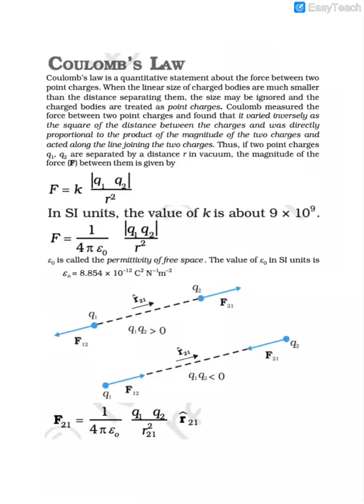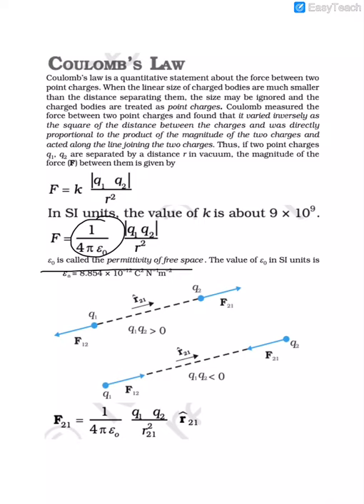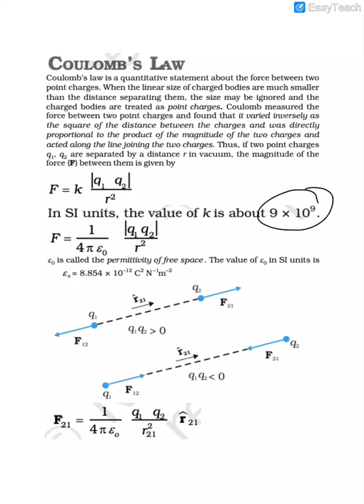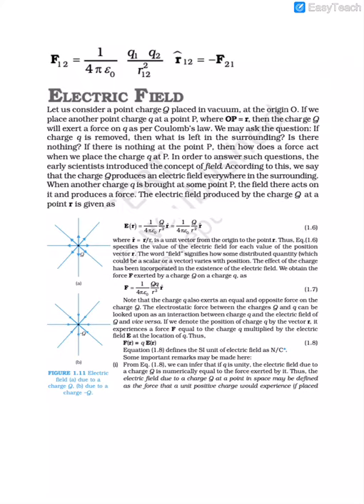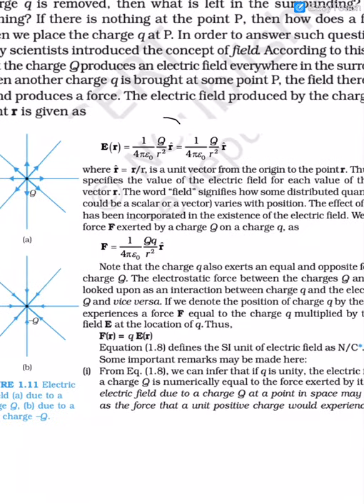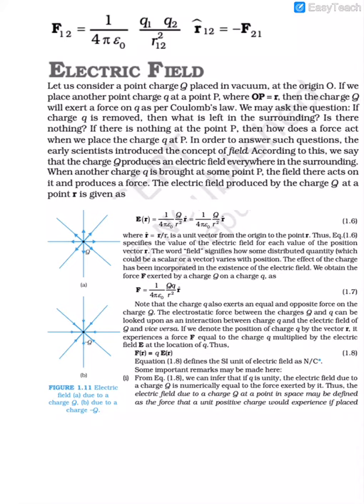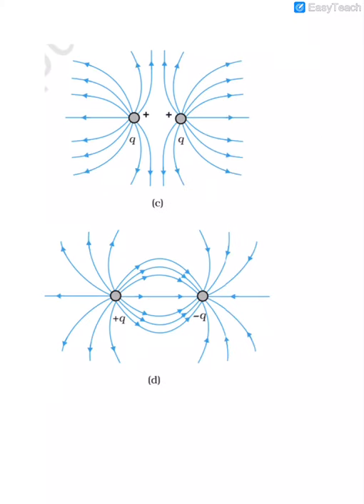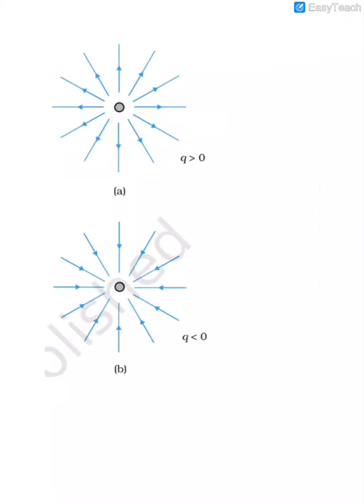Electrostatics 1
Concept of field & field lines , Coulomb’s law scalar & vector form